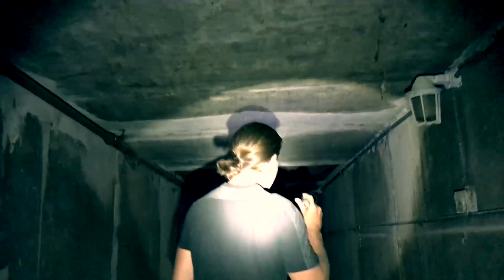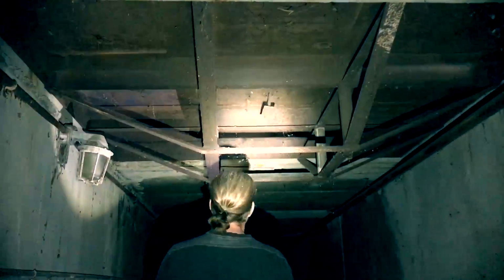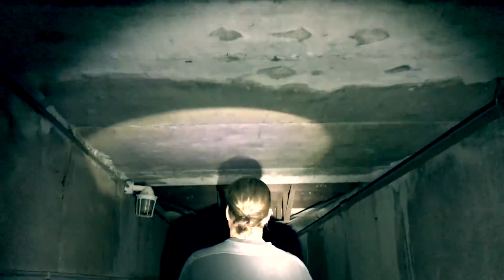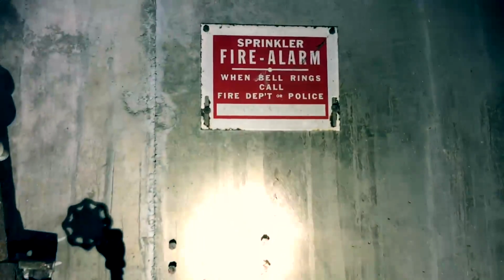EXPLAIN THIS NASA! "Something Big Crashed On The Moon!" 8/12/17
Thirdphaseofmoon Shares Your Incredible UFO Videos To the World! We are not Alone!

Thirdphaseofmoon Radio Show Every Friday Night! Check Link for Details

Official Thirdphaseofmoon Website! Check it out!

Keep Your Eyes On The Skies!